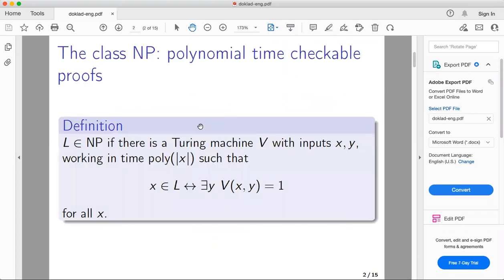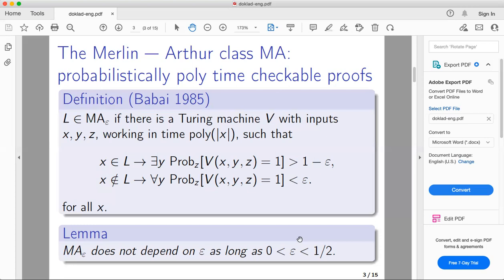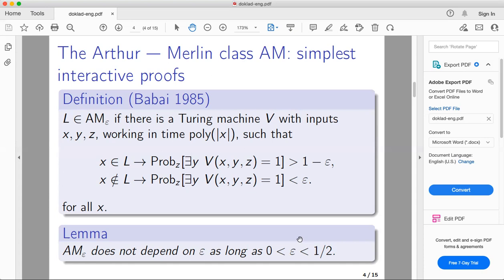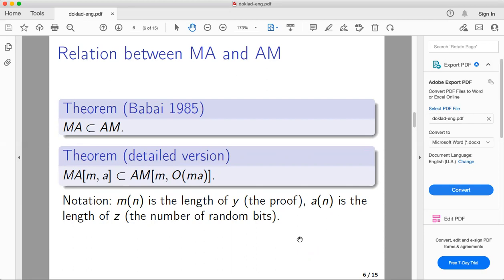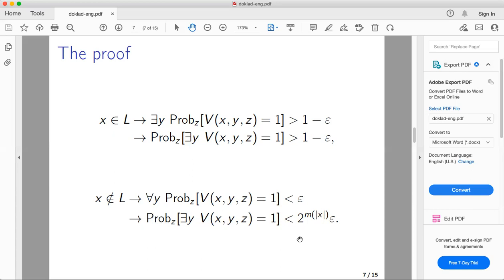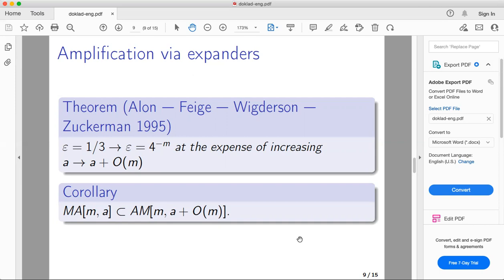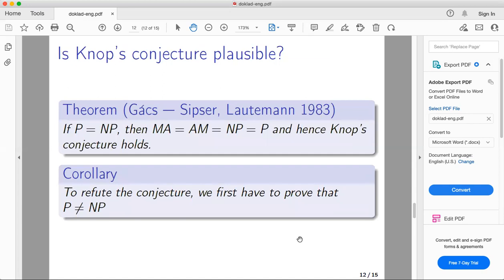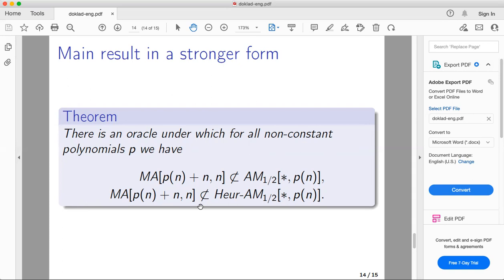How much randomness is needed to convert MA protocols to AM protocols? | CSR2022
Nikolay Vereshchagin.  How much randomness is needed to convert MA protocols to AM protocols?